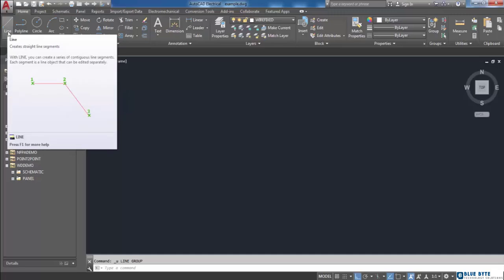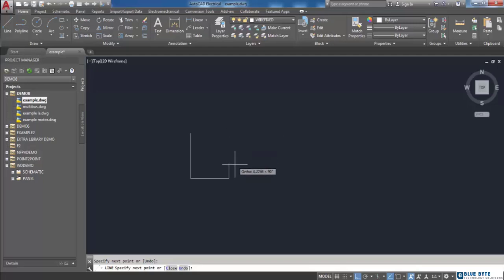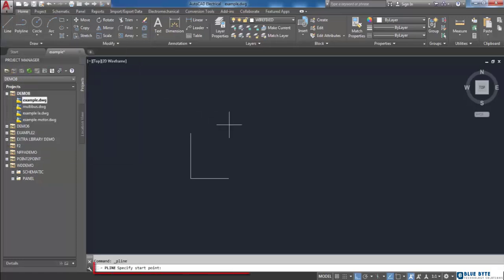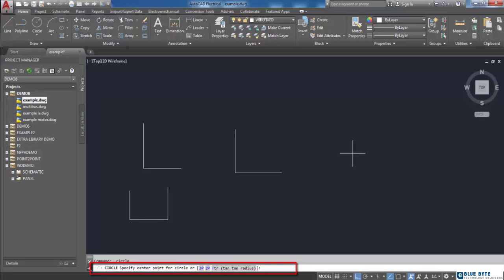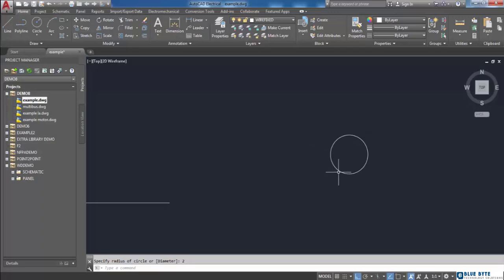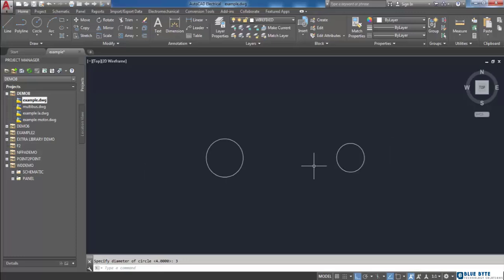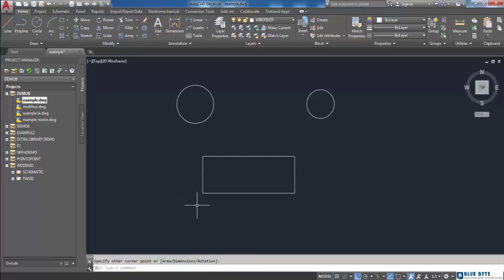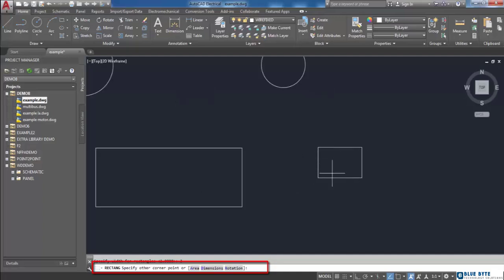AutoCAD Electrical Tutorial - 025 - how to draw shapes and status bars in AutoCAD electrical